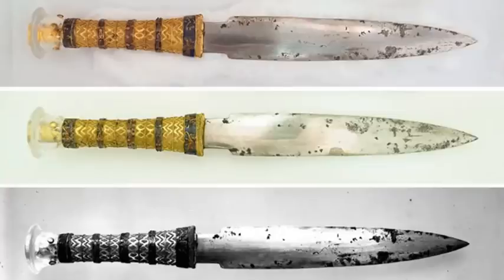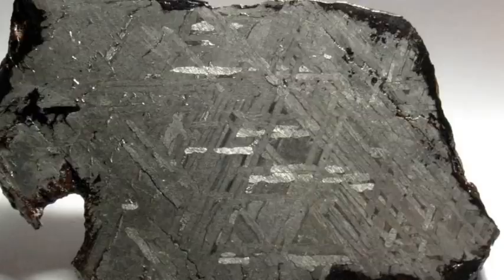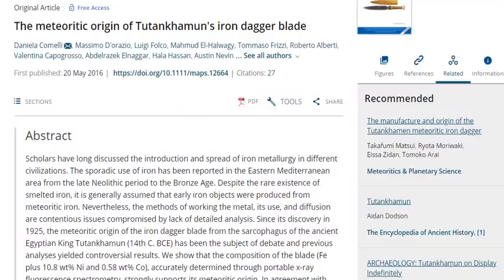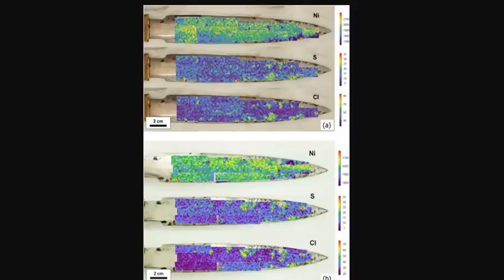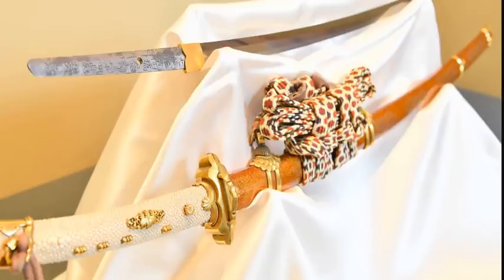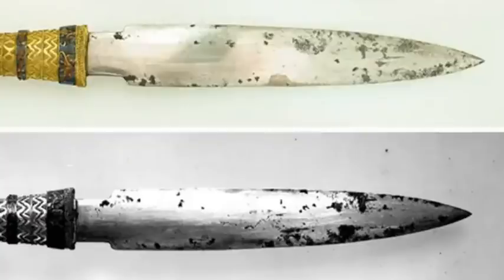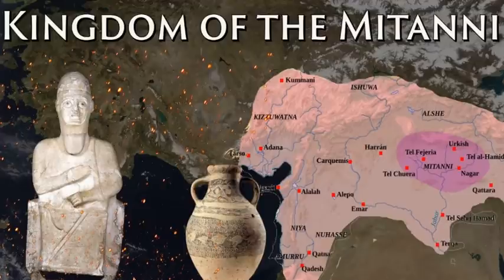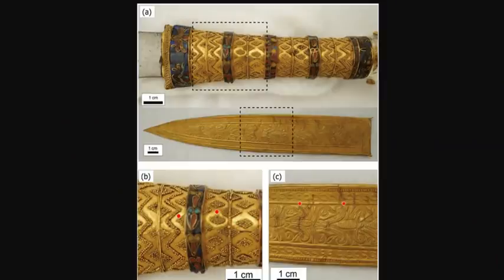The Manufacture And Origin Of The Tutankhamen Meteoritic Iron Space Dagger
Bitcoin: 17NV3vtcQhRnsRnjckCcYkKVEUcnirKQ62